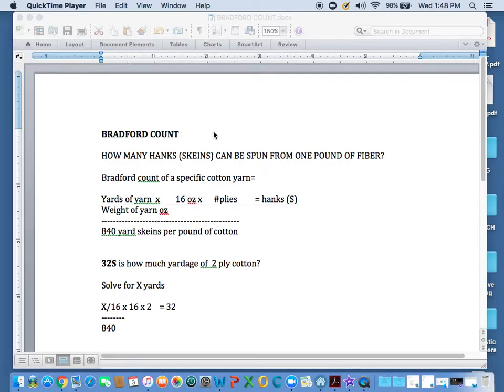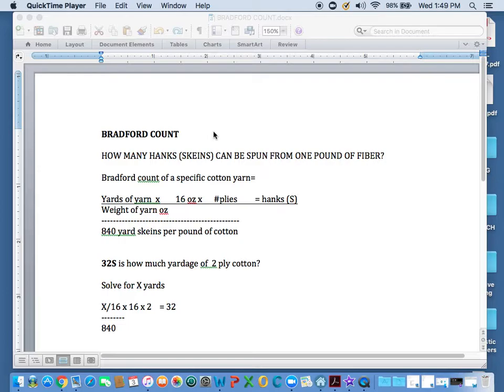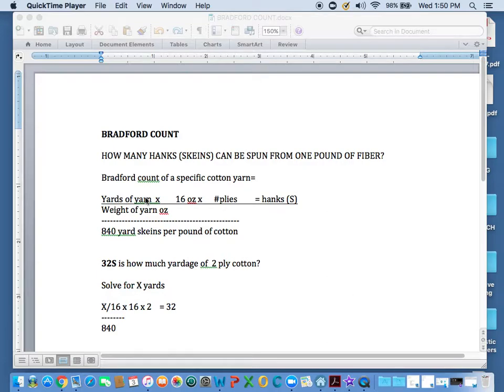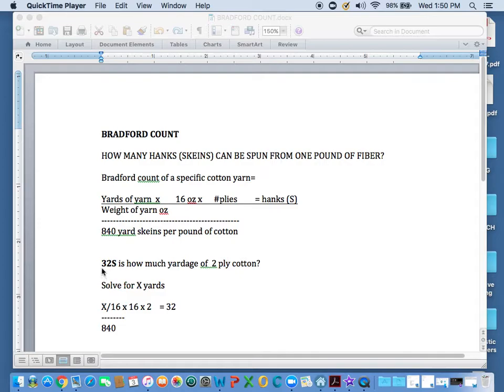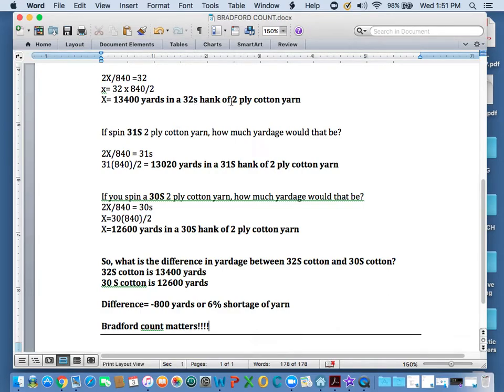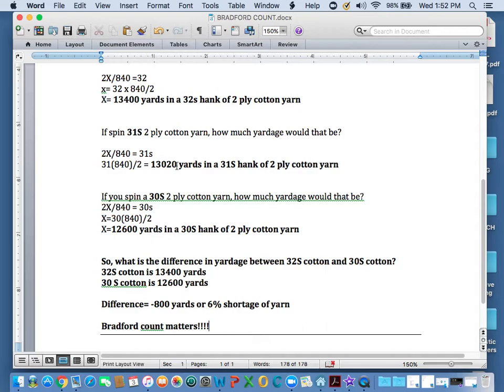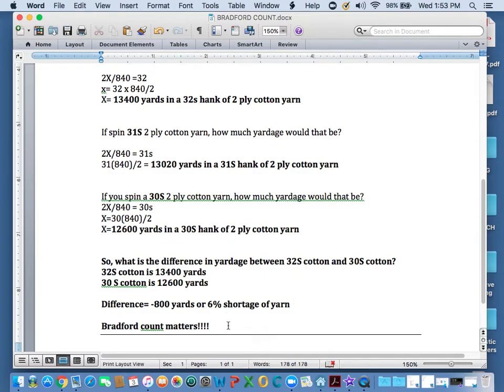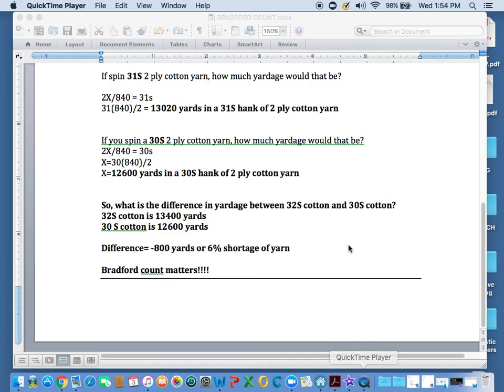Spinning the Past: Bradford Count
Discussion of how Bradford Count (or Count) is calculated and why it is important to understand when reading historical texts about textiles and why technical precision is important.